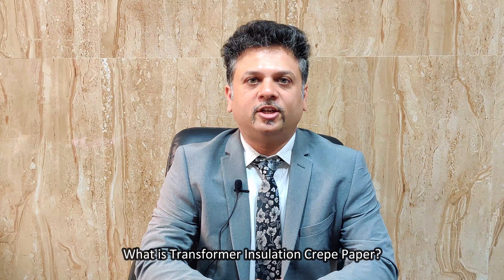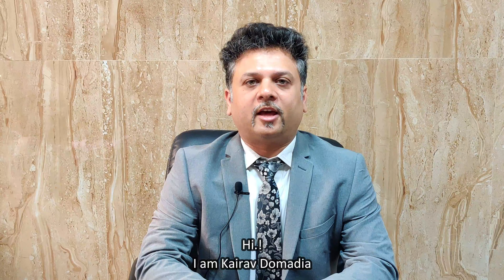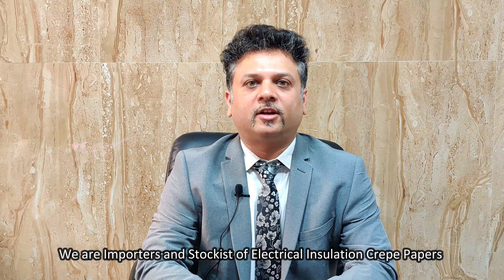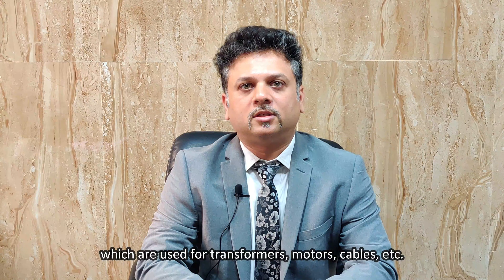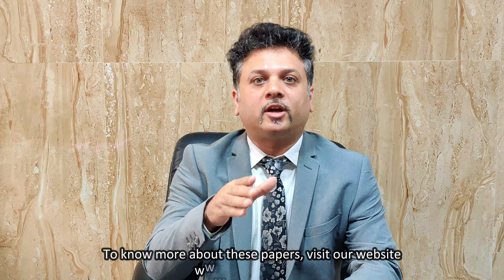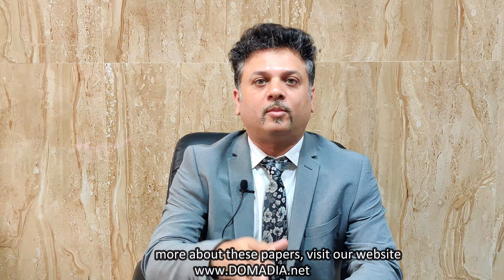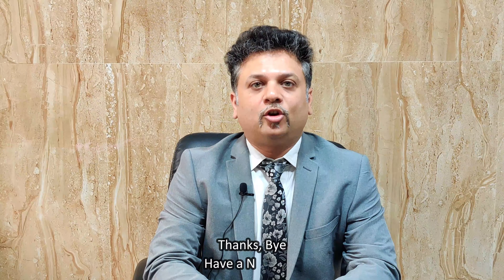What is Transformer Insulation Crepe Paper?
The Question of the Day is "What is Transformer Insulation Crepe Paper?”

Answer: Electrical Insulation Crepe Papers are used for transformers, motors, cables, etc. These papers are made from Electrical Insulation Kraft Paper which is creped. Because of the creping, these papers give a High Mechanical Strength. Crepe papers help you retain oil in the Transformer which helps you reduce the working temperature of a transformer and give much more life to the transformer.

If you need to know more about Transformer Insulation Crepe Papers, to download our catalogue or ask us more Questions.

Presented by @KairavDomadia